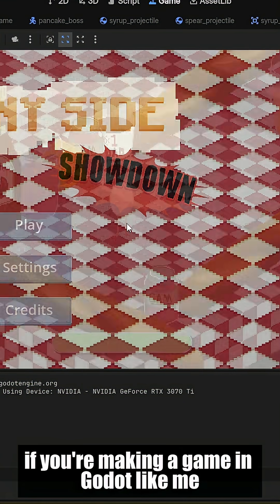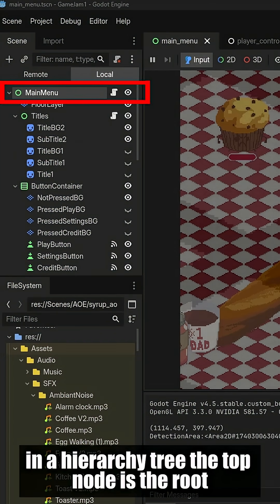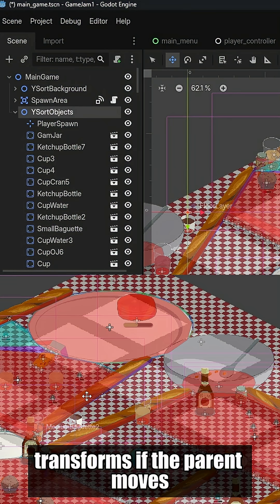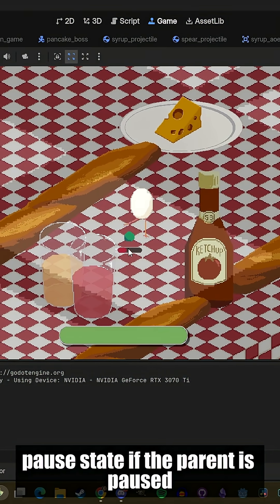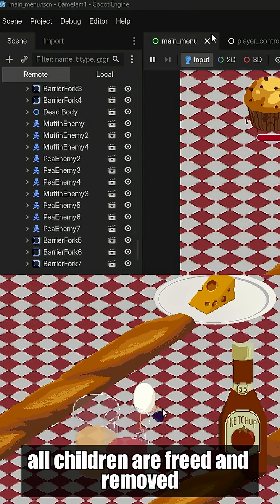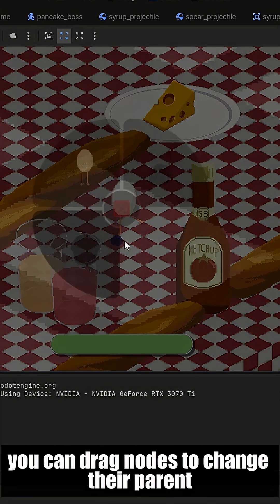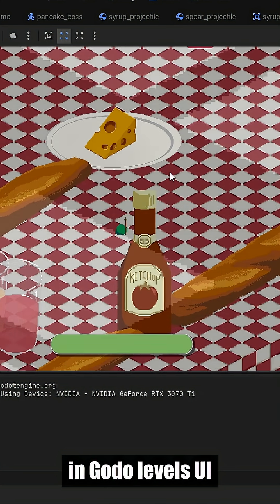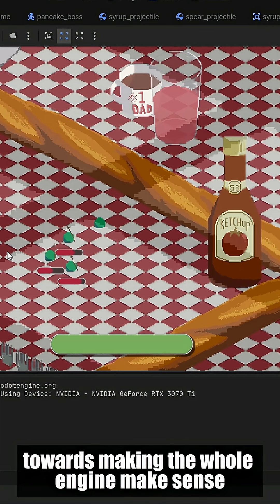The Godot Scene Tab Explained In 60 Seconds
Learn Godot in under 60 seconds! Today I’m breaking down the Scene Tab — one of the most important parts of the Godot Engine.
If you’ve ever wondered what the node hierarchy does, how parent/child relationships work, or why your nodes follow each other around… this explains it fast.

In this short video, you’ll learn:

What the Godot Scene Tab actually shows

What a root node and child nodes are

How transforms, visibility, pause state, and lifecycle inheritance work

Why your player, enemies, UI, and every game object rely on hierarchy

How to reorganize nodes and turn them into reusable scenes

Mastering the Scene Tab is the first big step to understanding the whole engine!